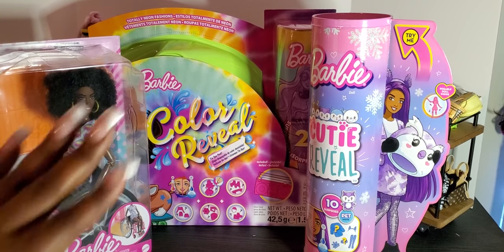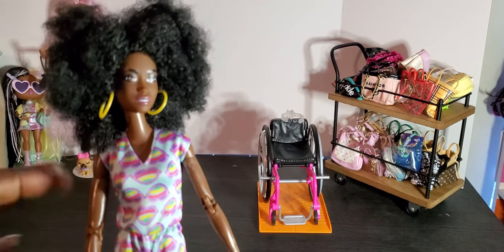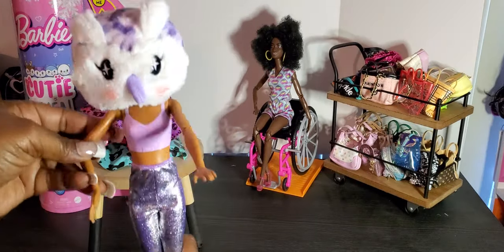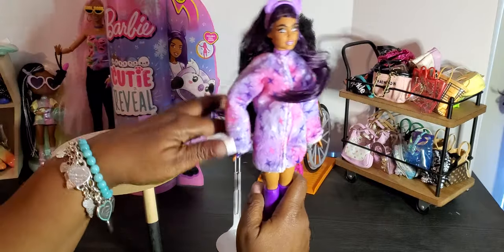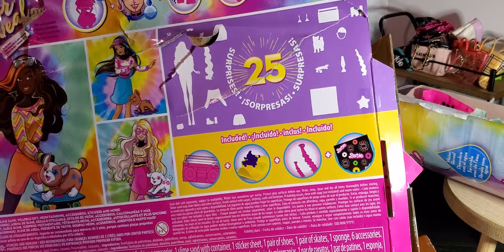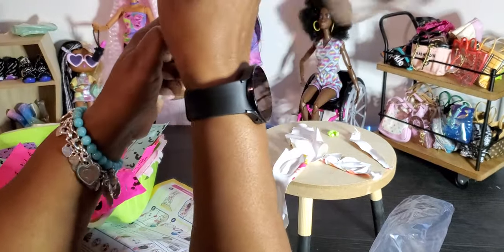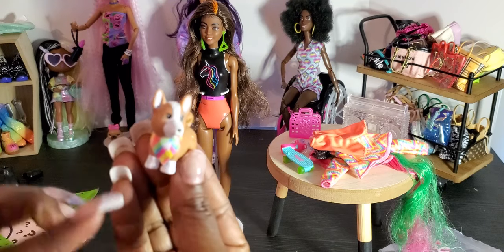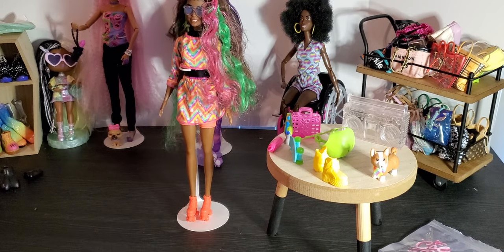Lets Unbox!! || New Cutie Reveal and Fashionista Barbie in a wheelchair dolls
Welcome back to Brooklyn’s Barbie Bae!!✨🌈💖

Kiki here!!

Today we will be unboxing The Cutie Reveal and Fashionista Barbie in a Wheelchair dolls!!!